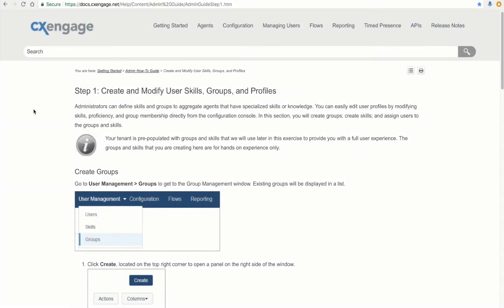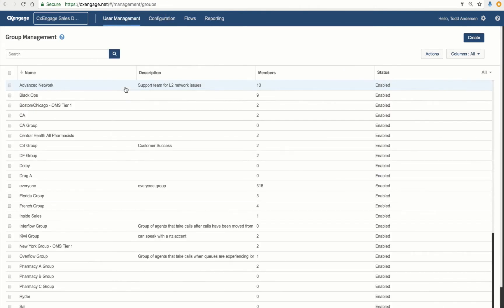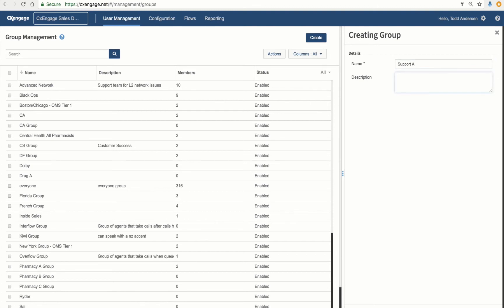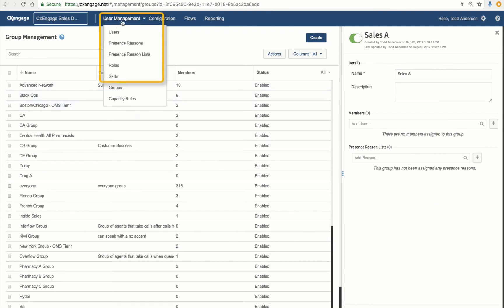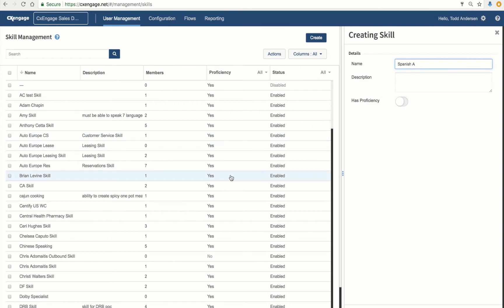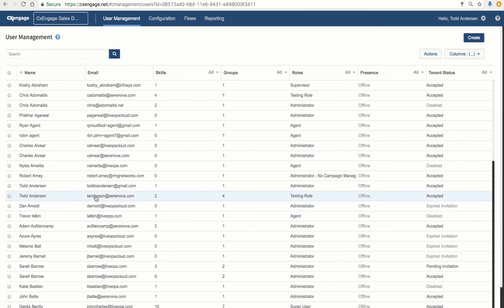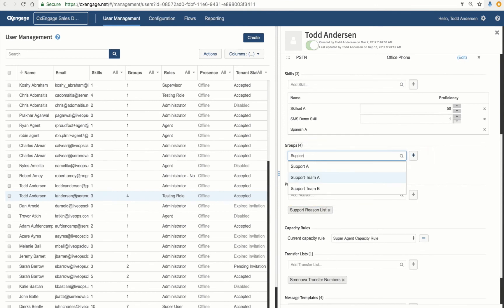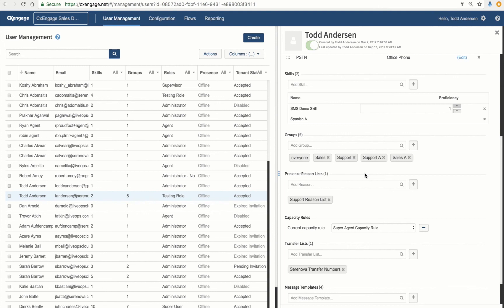CxEngage - Getting Started Tutorial - Creating Skills, Groups, and Profiles